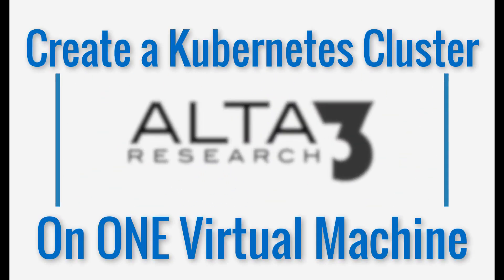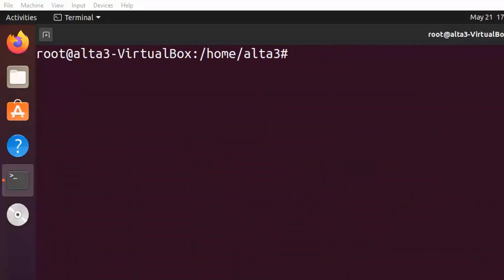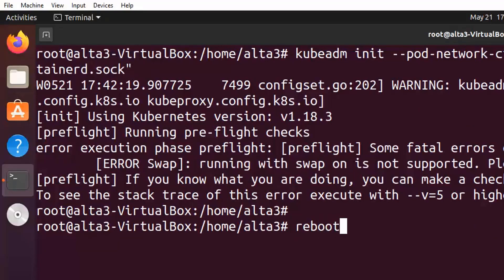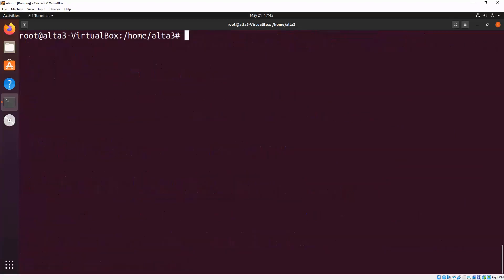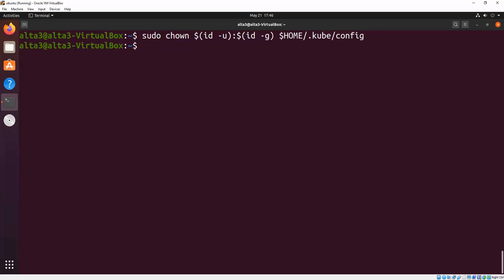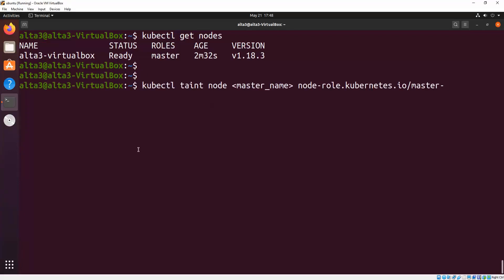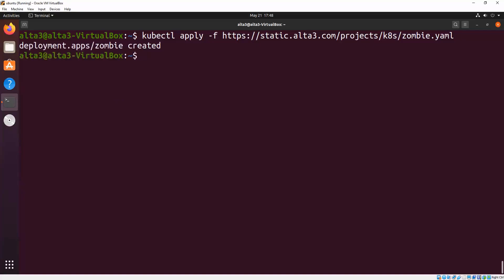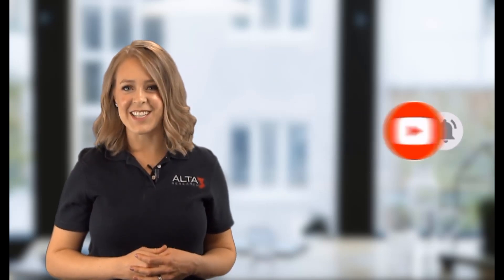Making a Cluster | Alta3 Research